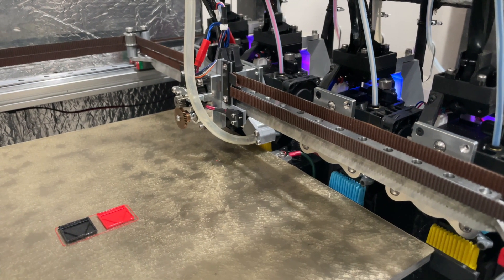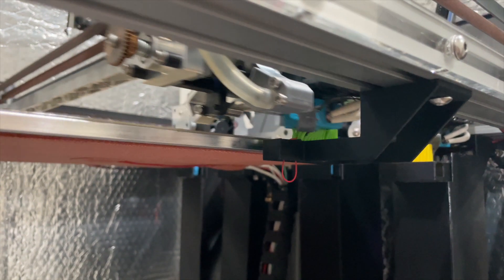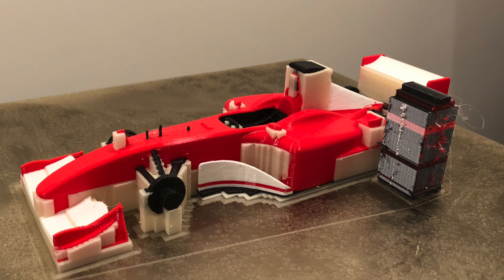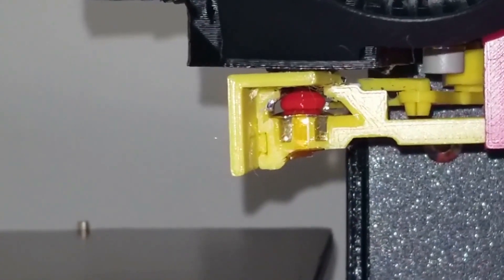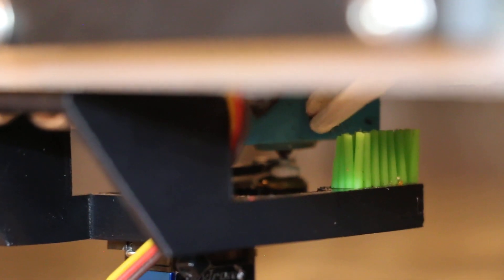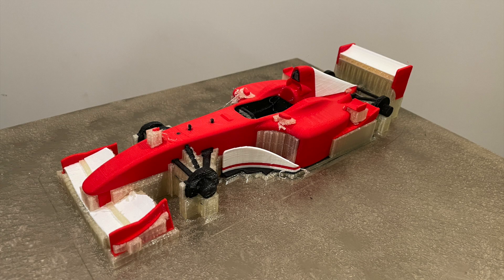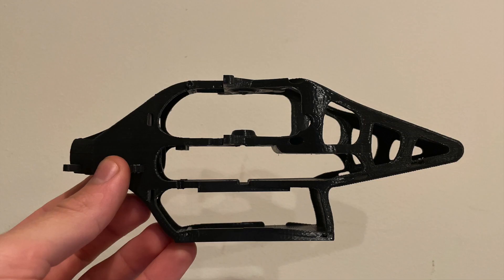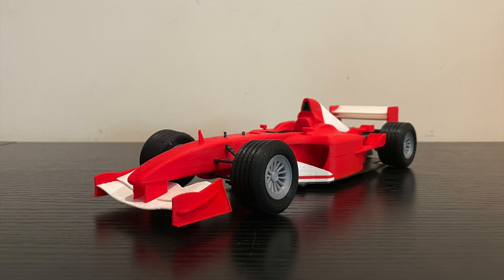Pebble Wiper - Tool Changing 3D Printer Wiping Solution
Instagram.com/Kevins_Prints